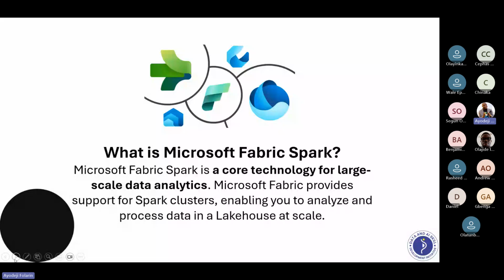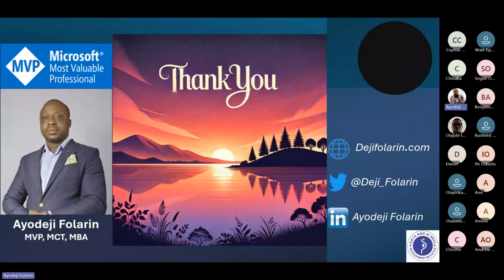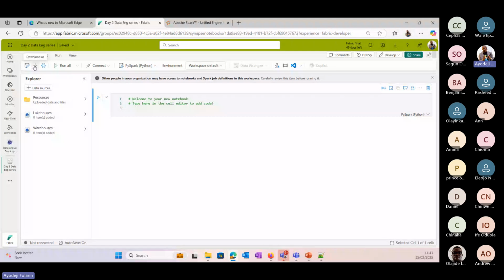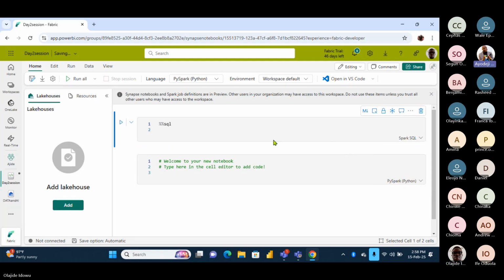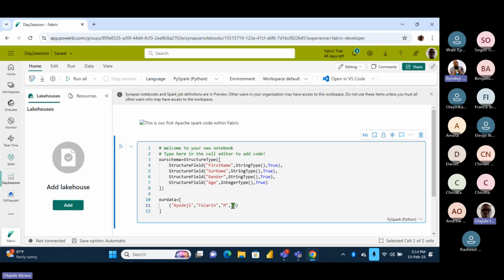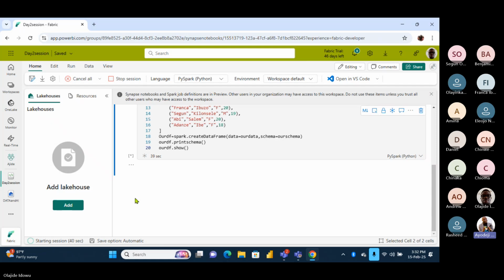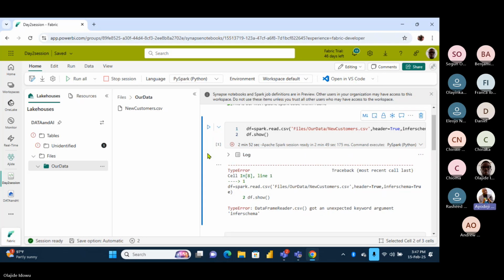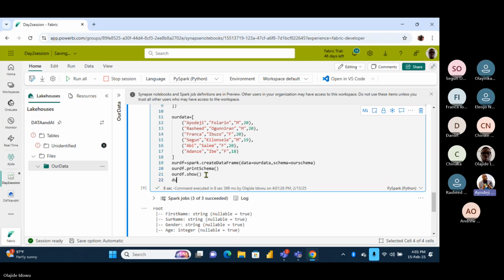#2 Using Apache Spark Notebook in Fabric for Data Processing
We explore Apache Spark for Data Processing on Microsoft Fabric. This is a must-attend for data professionals and aspiring analysts looking to enhance their data engineering skills!